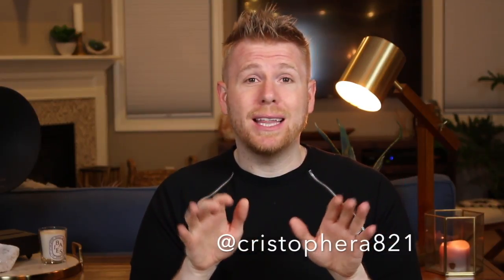May Favorites: Skincare, Beauty, Books, Tech, and More!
Hello all! I am so excited to share my may favorites with all of you. :)
As always, take care of yourself, take care of others, and be kind.

FOLLLOW ME!

Diptyque Body Polish

UE Roll Speaker

My Grandmother Asked Me to Tell You She's Sorry

Kelly Osbourne Book

Tombow Dual Tip Pens

Eternal Paradis Provence  Rosé

Olly Slim Smoother

Chef'n Veggichop

Matt and Nat Deeter Tote (hard to find, check ebay and also here!)